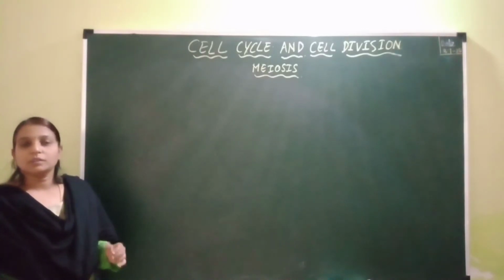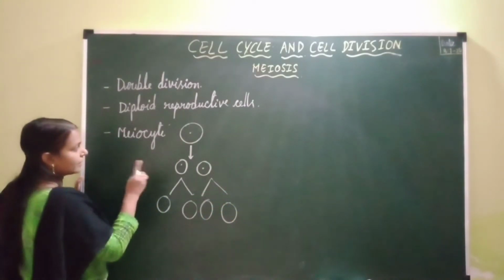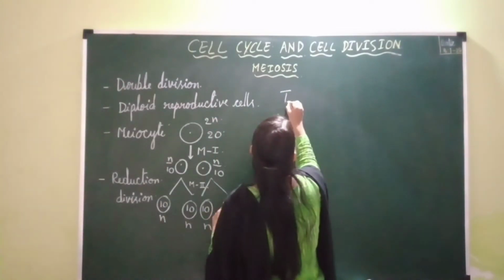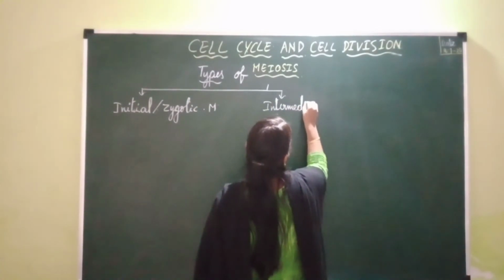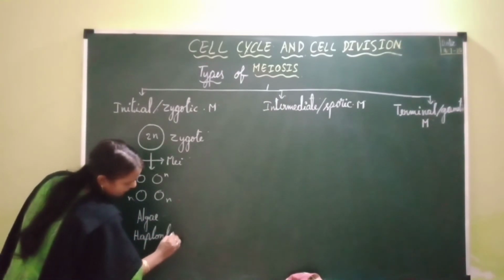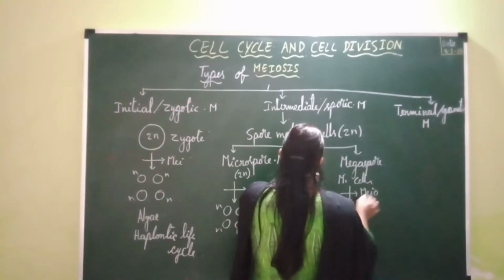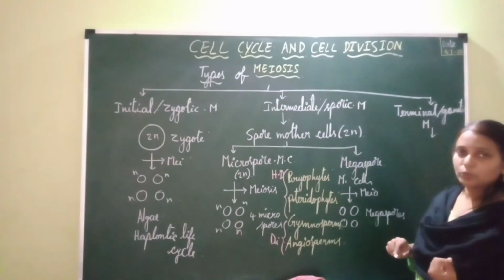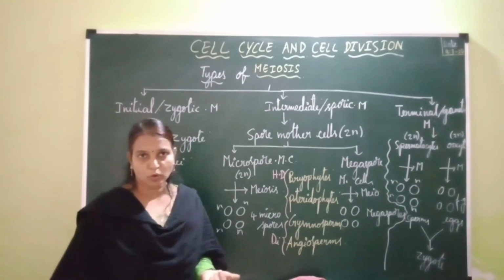Cell cycle and cell division- Meiosis- Introduction & Types of Meiosis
This video is with introduction to Meiosis and Types of Meiosis
Zygotic Meiosis
Sporic Meiosis
Gametic Meiosis